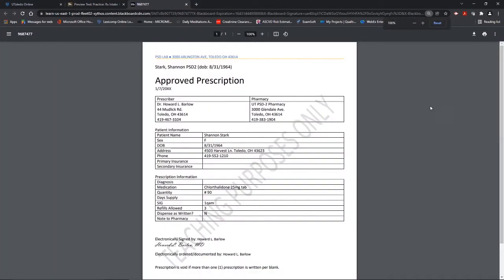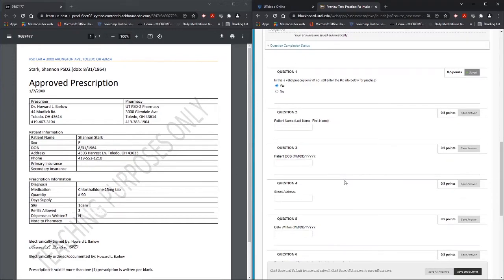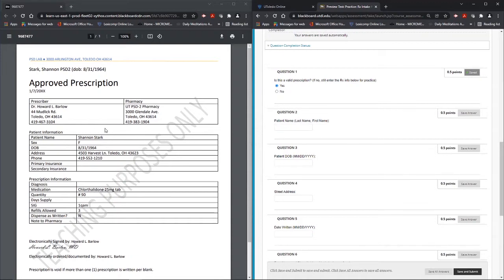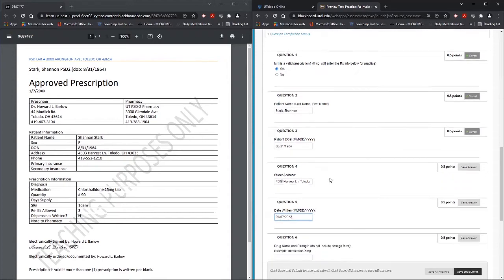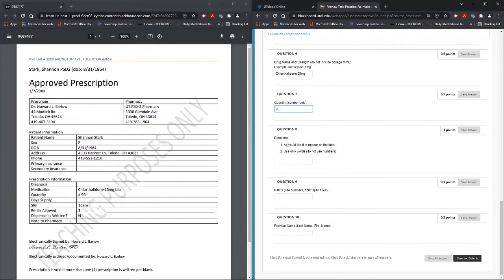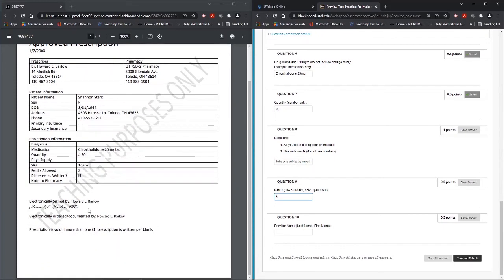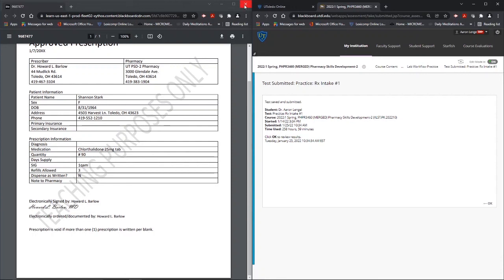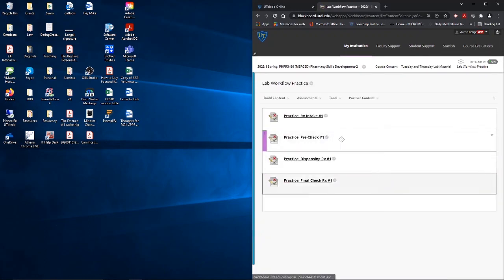Intake Efficiency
This video demonstrates how to complete Rx Intake efficiently.